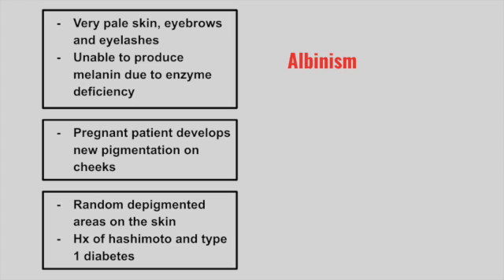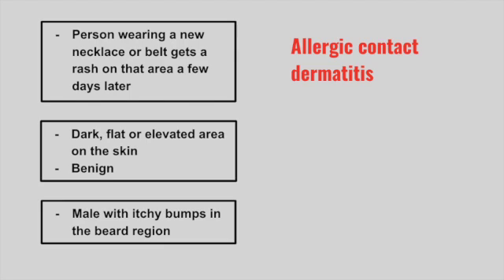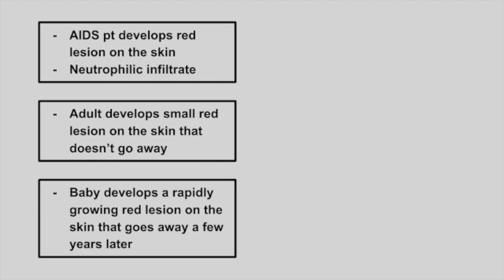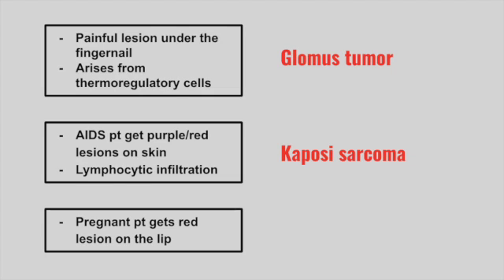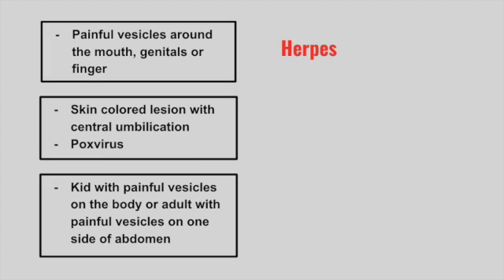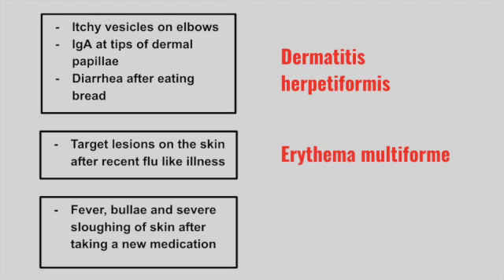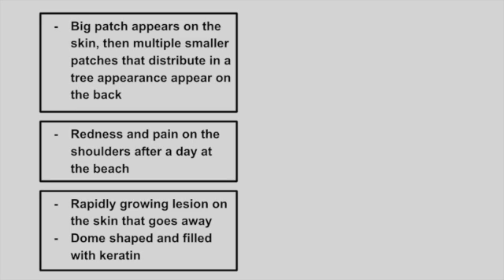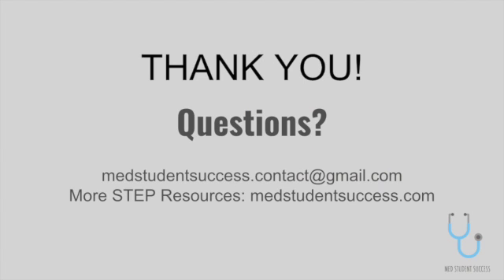USMLE STEP 1 HIGH YIELD DERMATOLOGY | MED STUDENT SUCCESS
Here are the highest yield dermatology presentations commonly tested on step 1!! Make sure you check out the previous videos if you haven't already done so. We have a lot of other high yield step 1 videos that you can check out if you found this one helpful!!